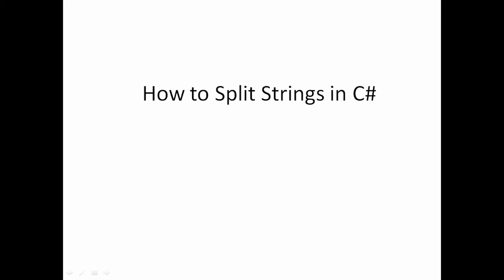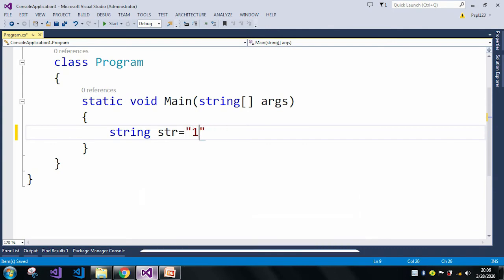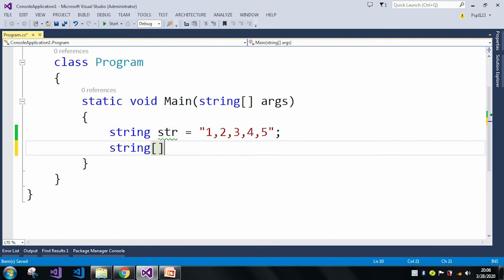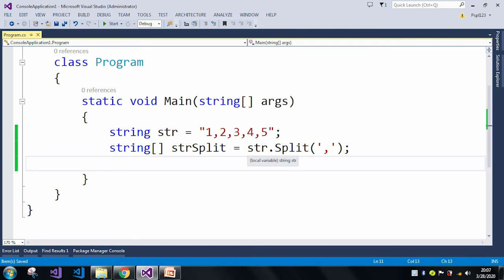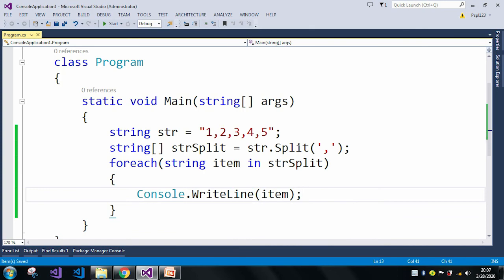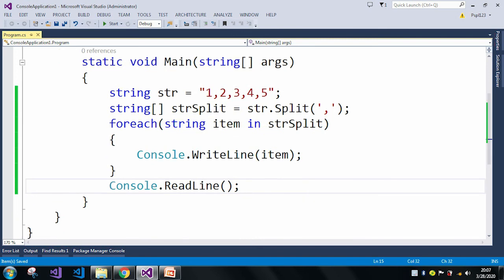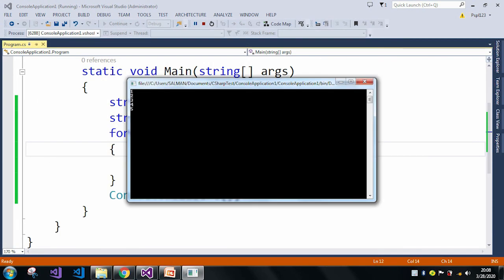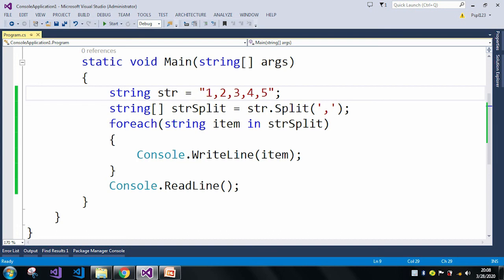How to Split Strings in C#